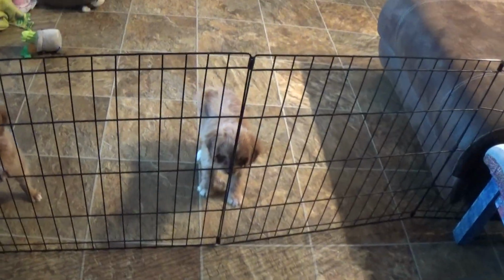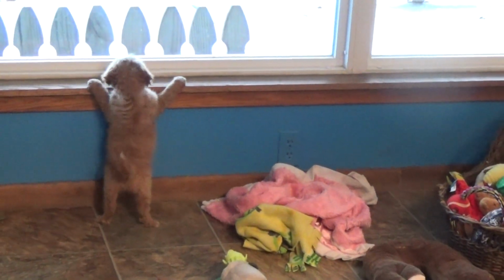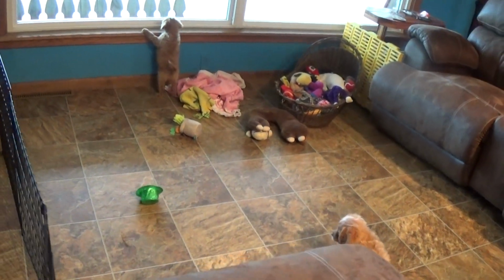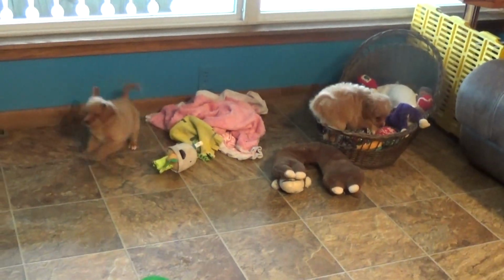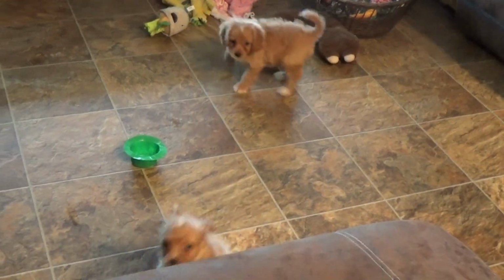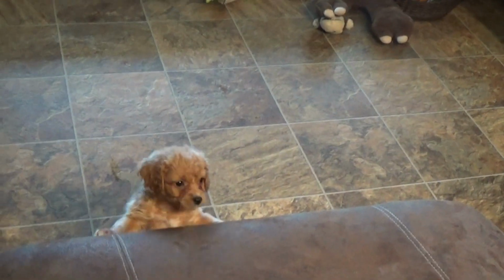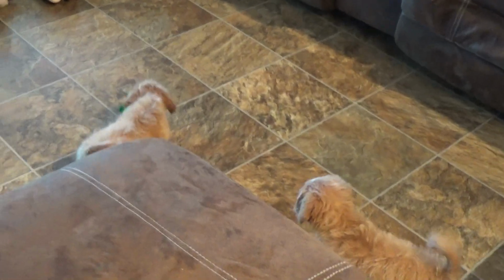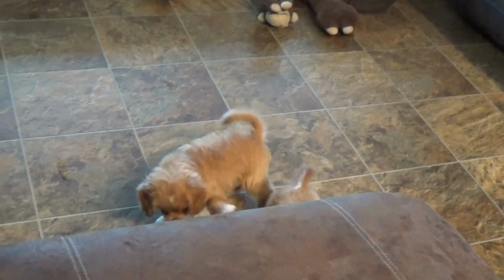LINDA and LAYLA CAVAPOO GIRLS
CAVAPOO girls spayed and microchipped.  8 weeks old and ready to go home.  $1600 plus tax...all pups are current on shots and deworming...We are a licensed commercial kennel in
Carthage, Missouri.
We can ship puppies to the 48 US states. We fly every Wednesday from St. Louis airport.